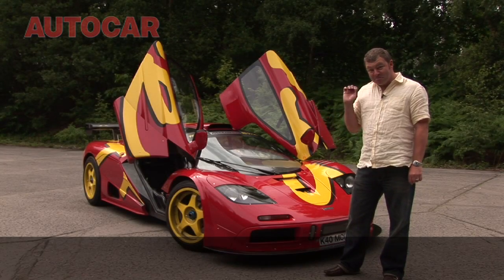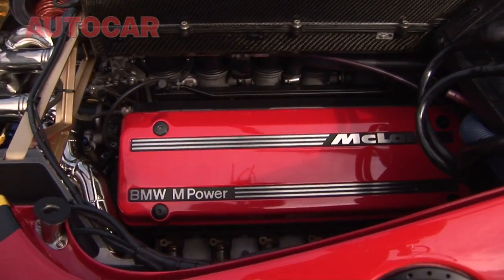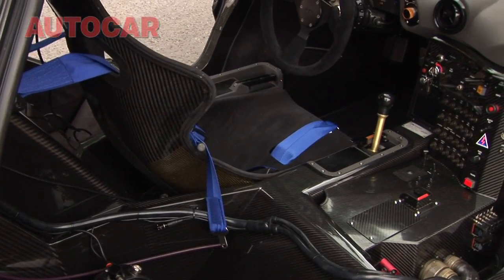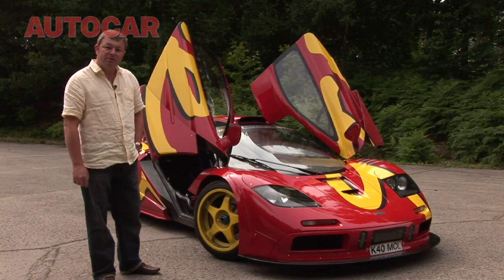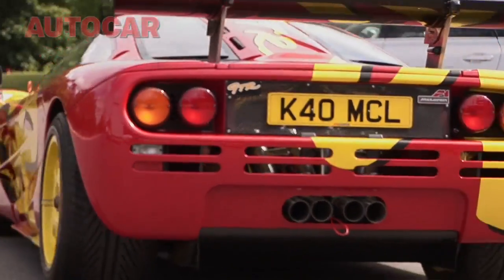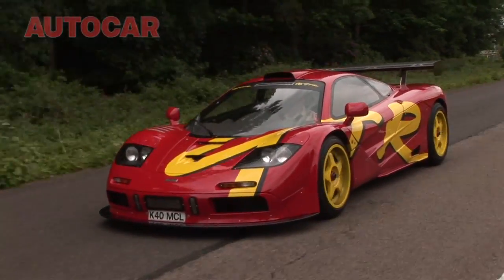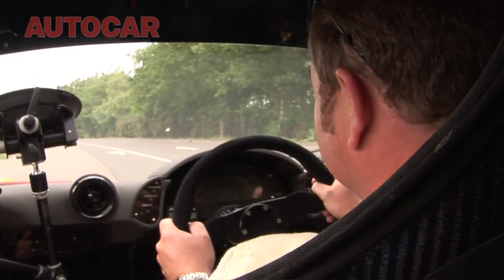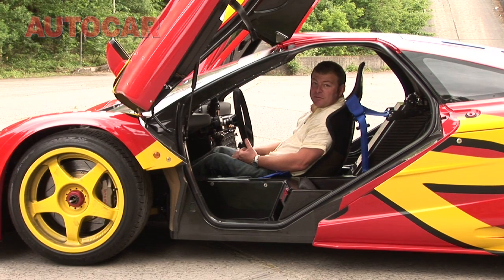McLaren F1 GTR driven by autocar.co.uk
Steve Sutcliffe drives the McLaren F1 GTR.